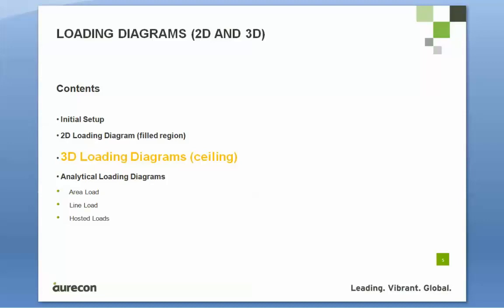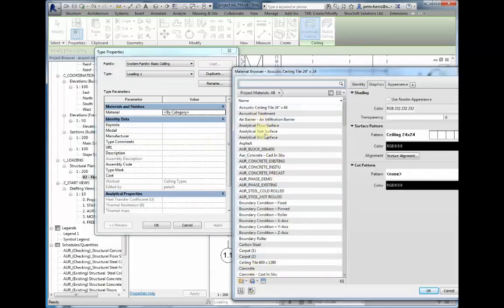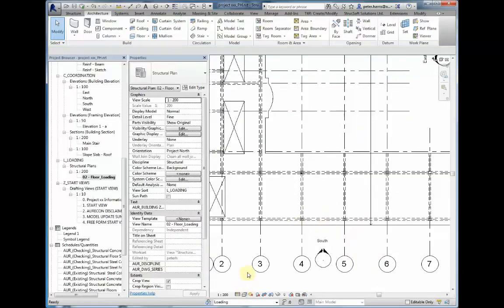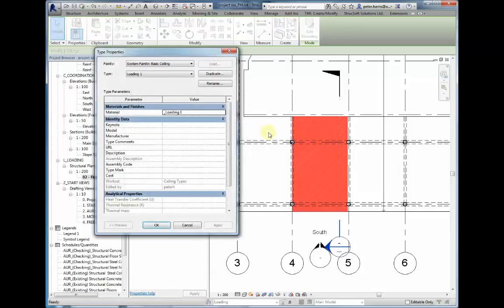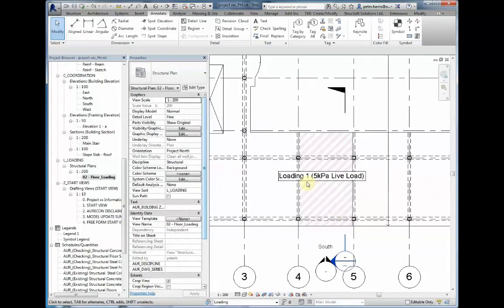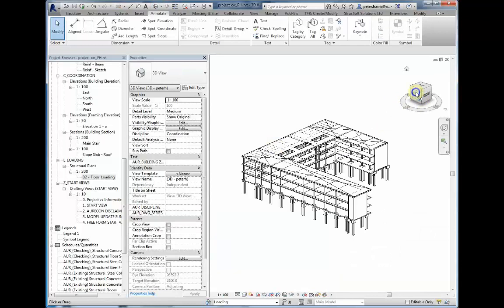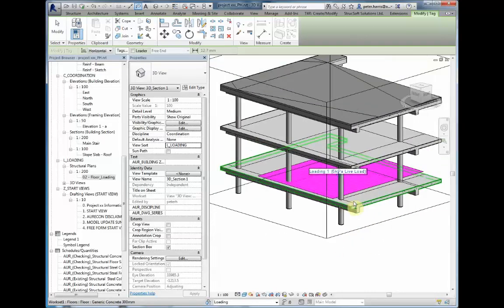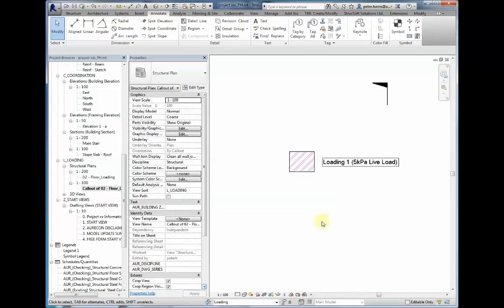4 SU001 3D 2D Loading diagram